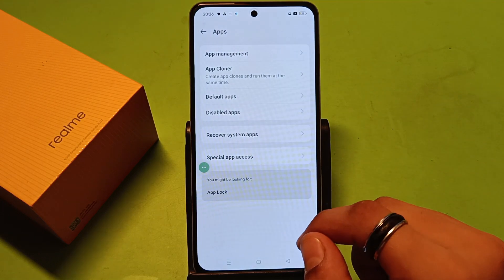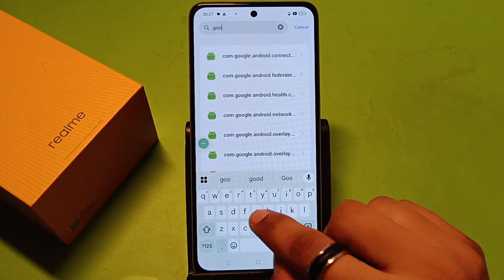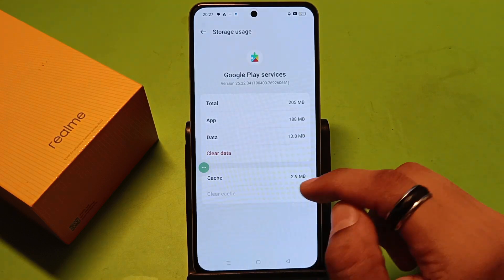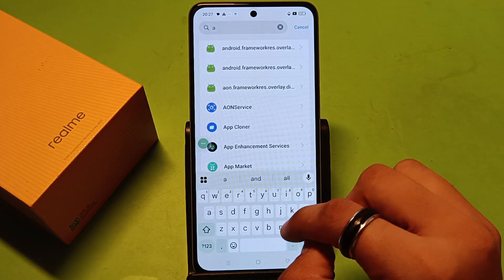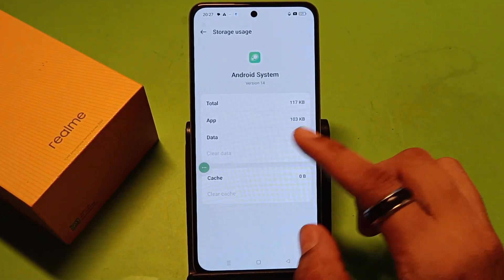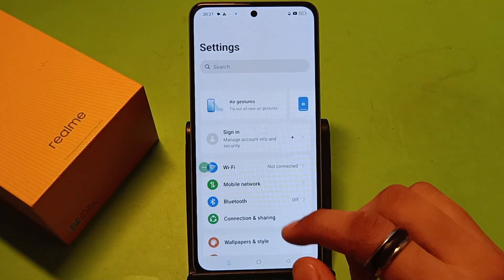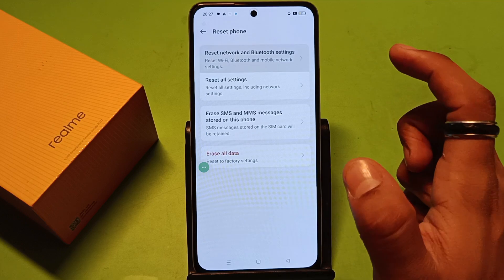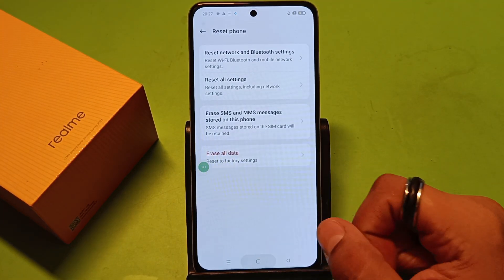Realme C71: How To Fix Internet Not Working problem?